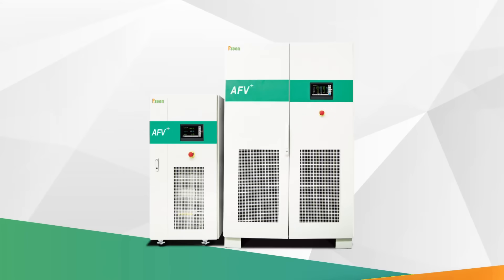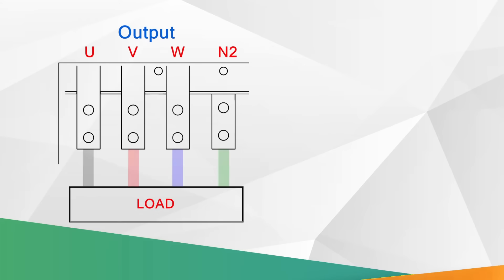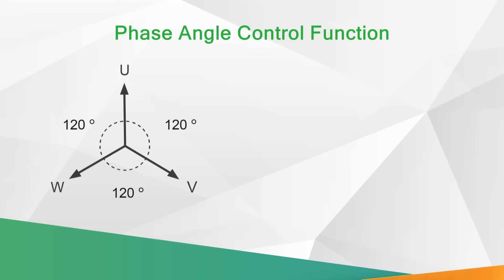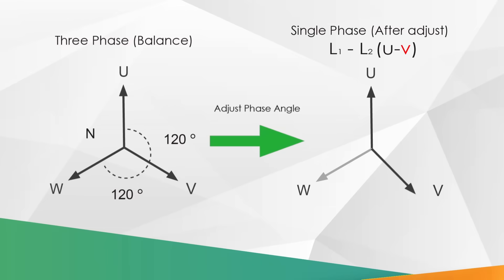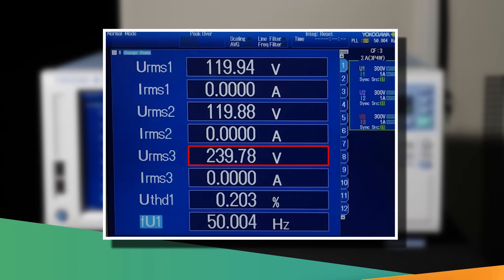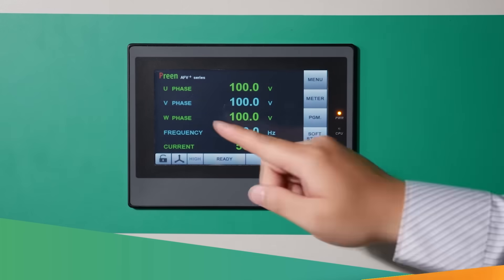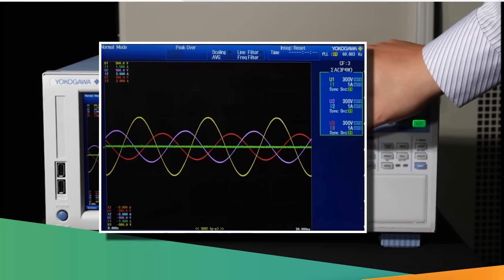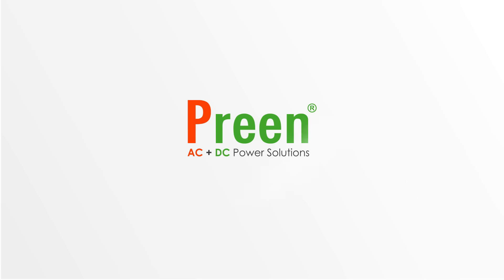Worldwide Electric Power System Simulation－ AFV+ Series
The AFV+ series is a high power programmable AC power source utilizing advanced PWM technology to deliver power with THD ≦ 0.5% and up to 2000kVA. The output frequency is 45~120Hz with accuracy of ± 0.02%, and user can select 45~500Hz or 300-840Hz option to expand the frequency. The AFV+ series  is able to supply single-phase and three-phase DUT. Combined with multiple output connection selection, phase angle adjustment and voltage and frequency setting function, user can simulate global electric power systems with easy setup.